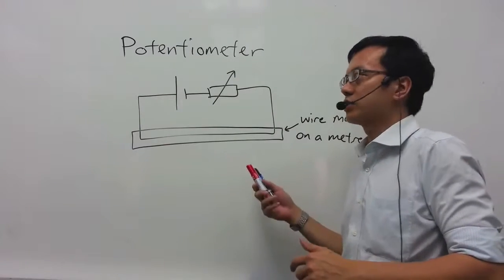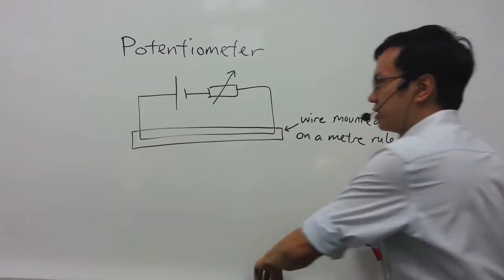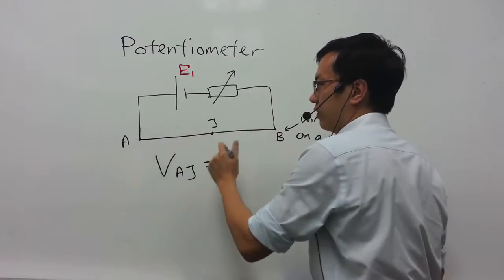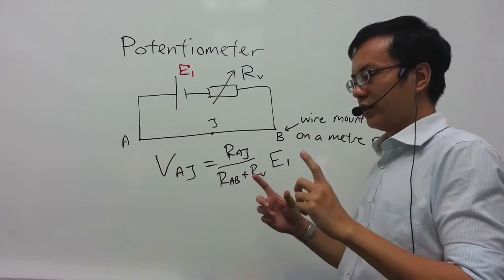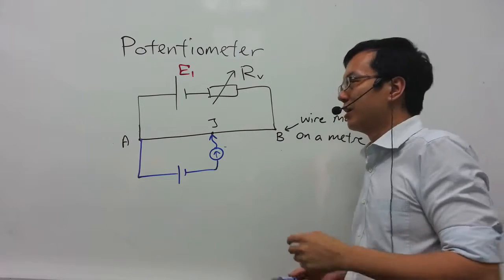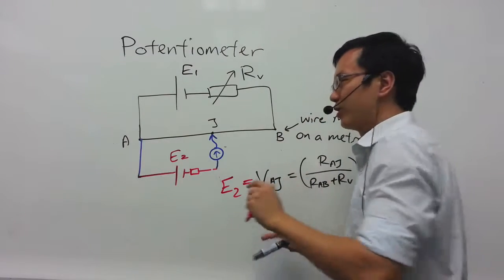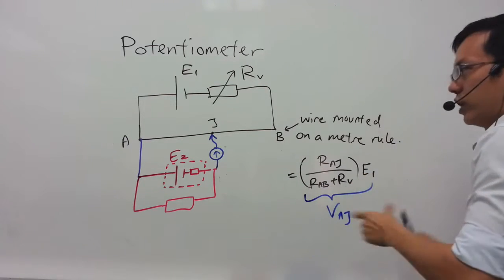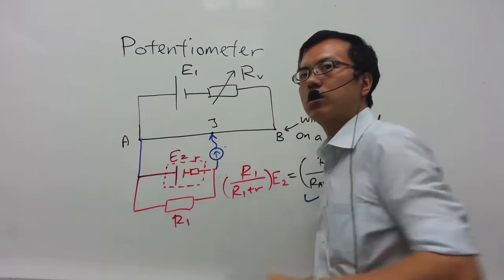Using a Potentiometer to Measure Small Emfs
In this video, I will explain how to use a potentiometer to Measure Small Emfs. For a simulation, check out